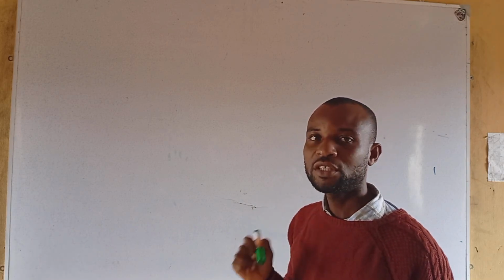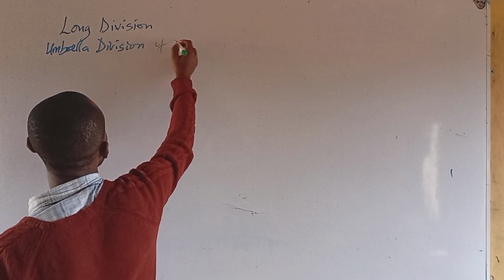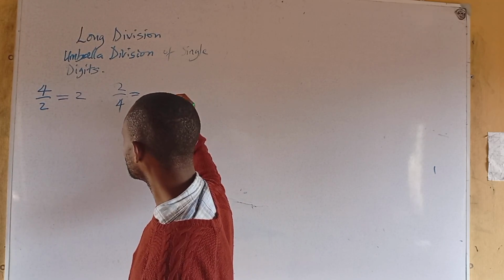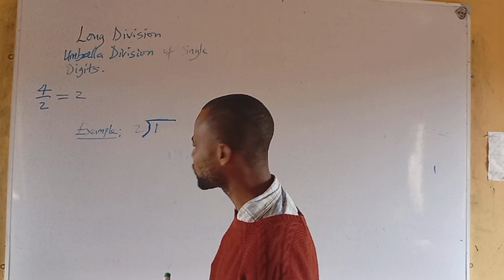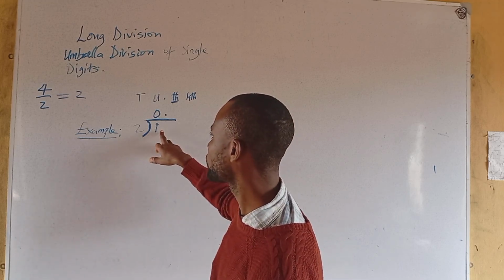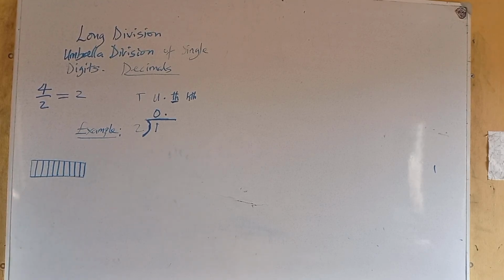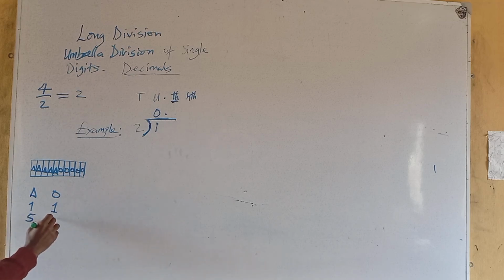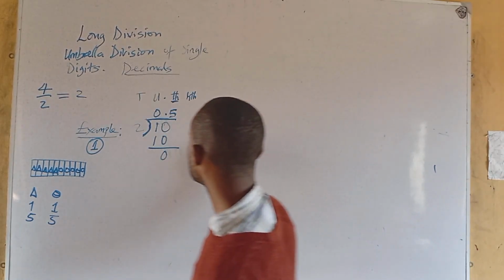Long Division Explained: Division will be Easier than Ever Now! (Part 1)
After watching this video, you can do division calculation without the calculator.
Division will be Easier than Ever Now!

This long Long Division Tutorial is made to be simple and help anyone struggling to catch up with the way to do it.

@ybooktotalent will bring you tutorials like this with interesting shows as well as I hinted in the intro of this video.